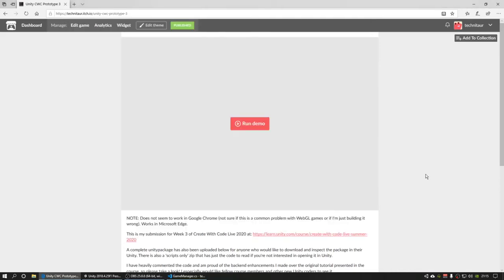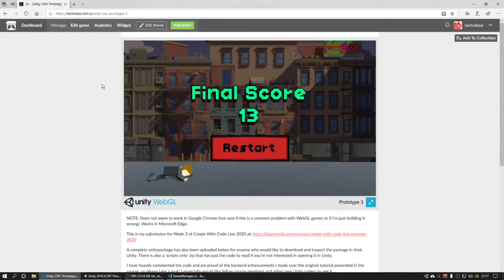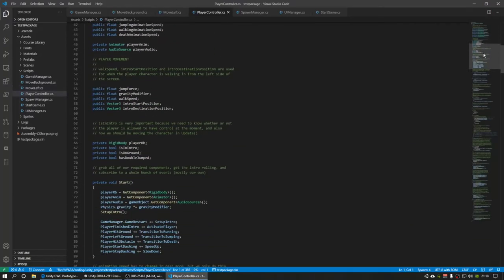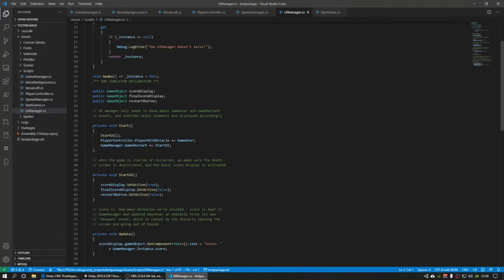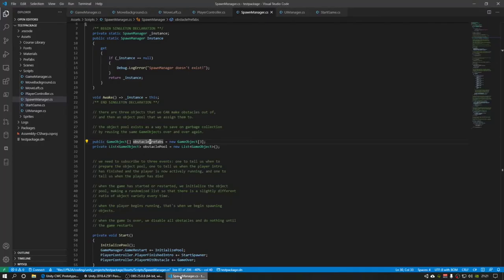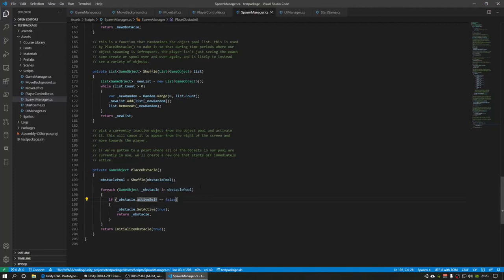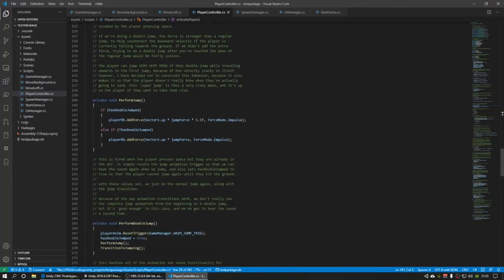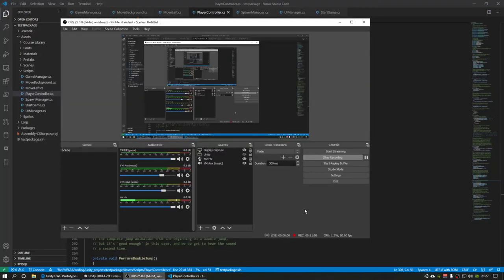Create With Code Live Prototype 3 Walkthrough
A walkthrough of my submission for Week 3.